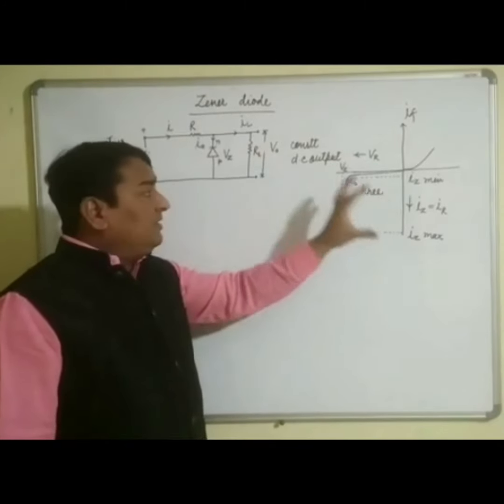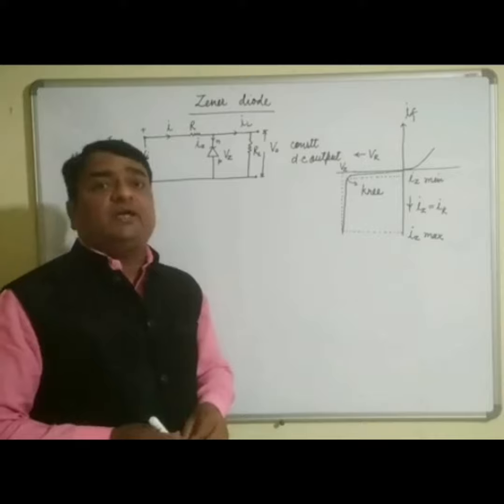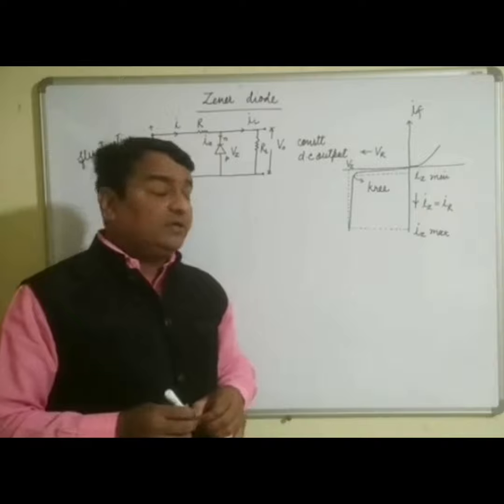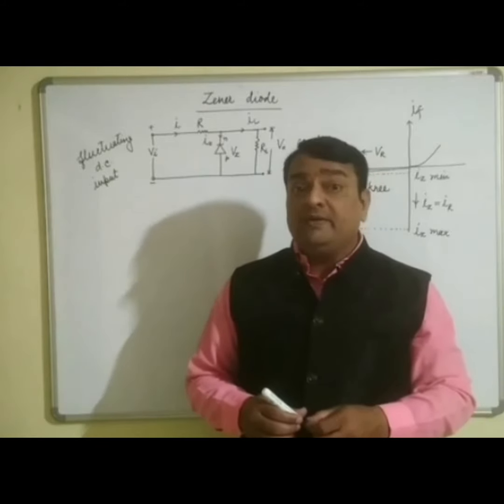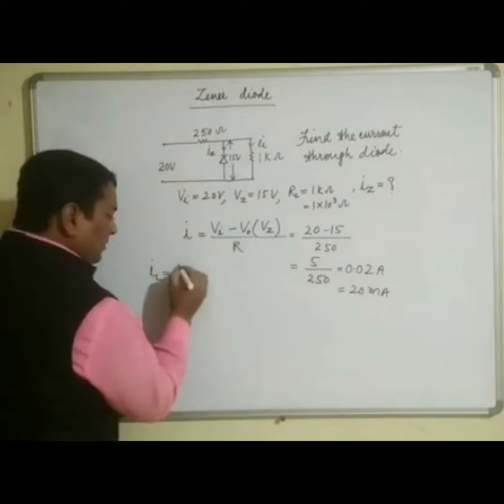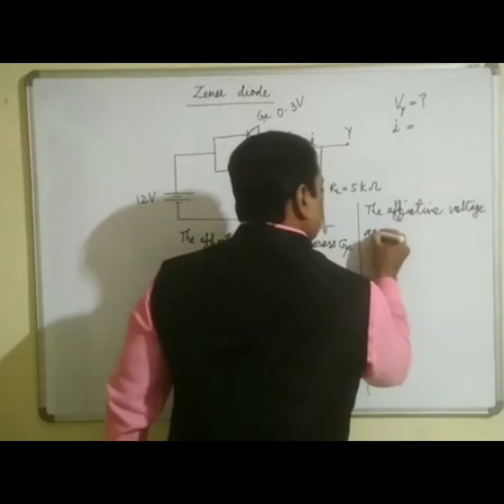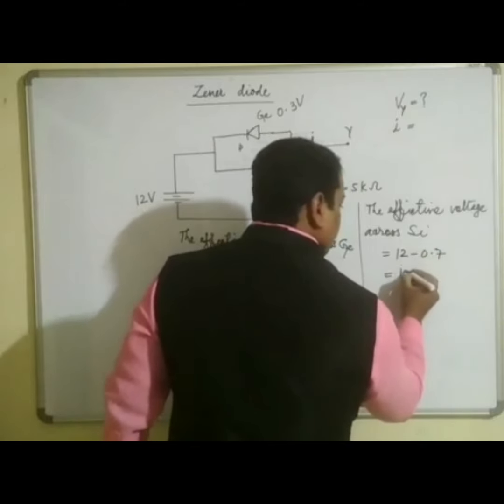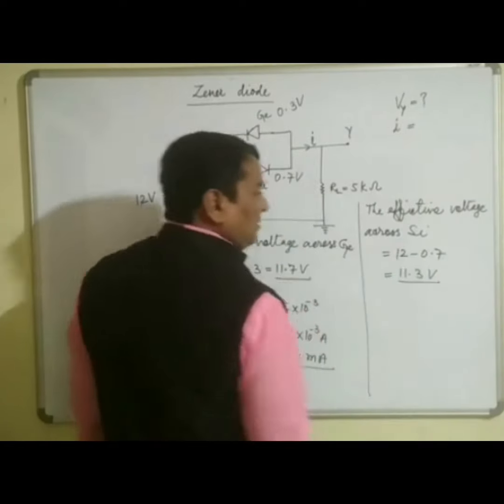"Education is not preparation for life, education is life itself." 📘📙✍️📚